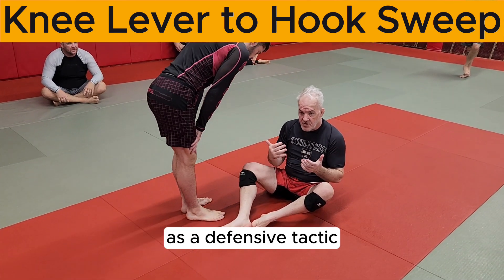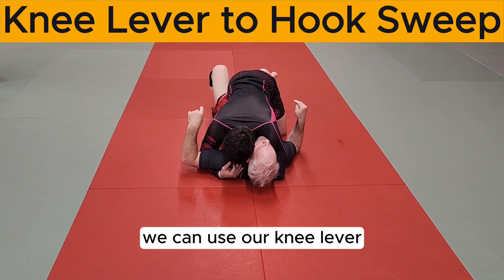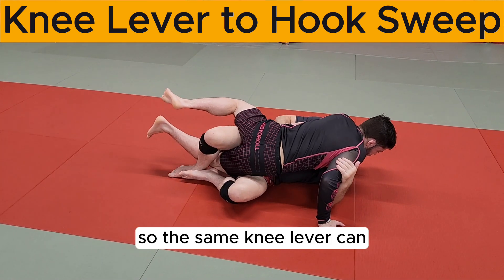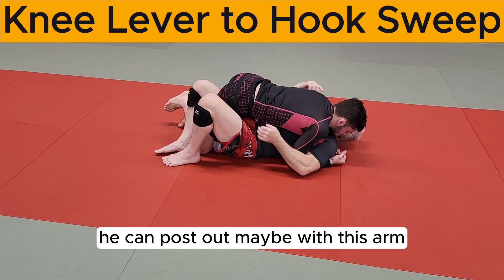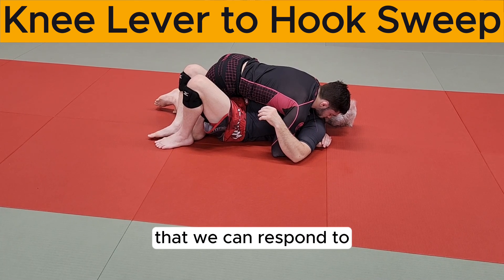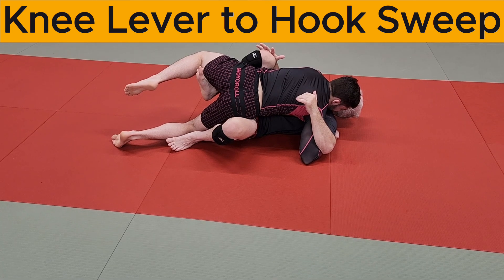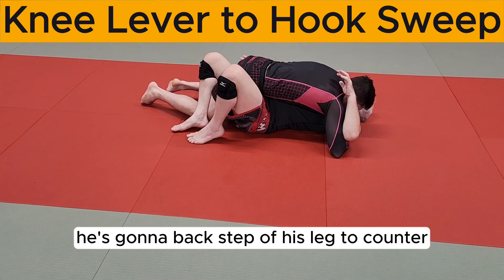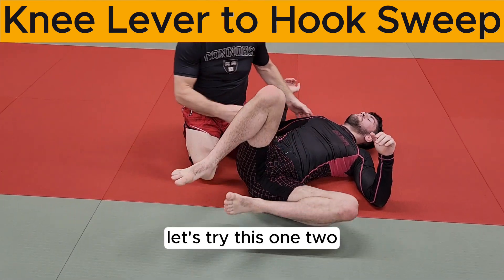BJJ BEGINNER 😃 Knee Lever to Hook Sweep - HALF GUARD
BJJ BEGINNER 😃 How to Knee Lever to Hook Sweep - HALF GUARD in BJJ ☠️. Great advice for bjj white belts, bjj blue belts, jiu jitsu purples belts, brown belts, black belts, and other grapplers.